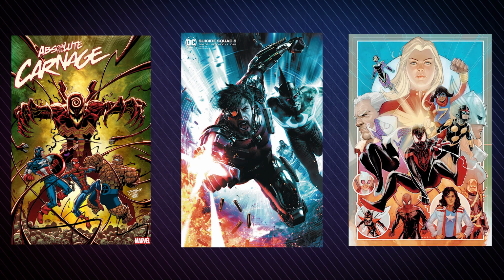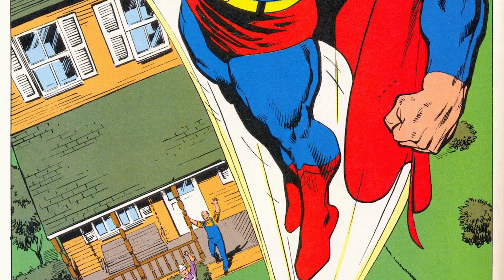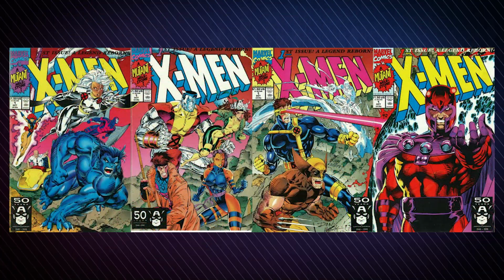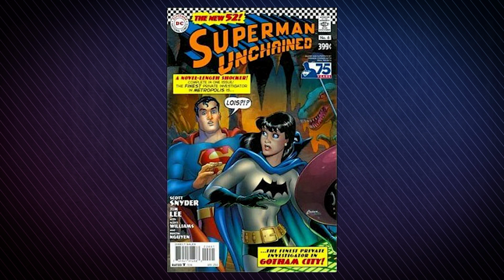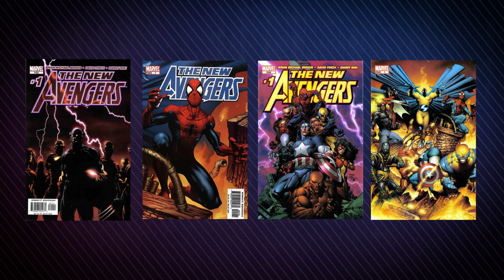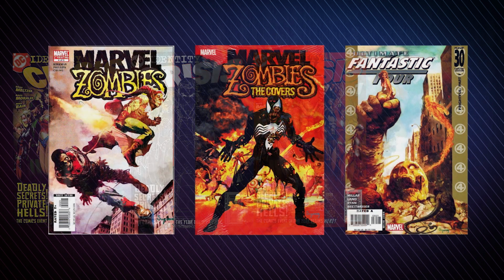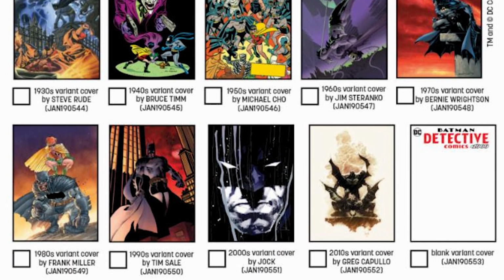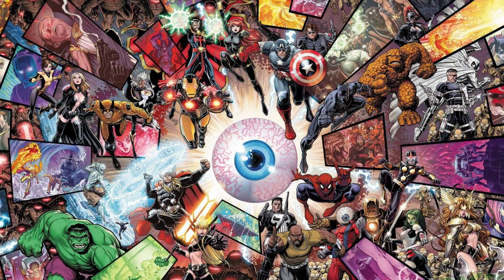The First Comic Book Variant | Comic Mysteries Ep.1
Every wonder what the first ever Variant Cover for a comic book was? Well in this very first episode of Comic Mysteries, we will discover what it was, and the answer is a little surprising!

Catch The Comic Multiverse Live here on Youtube and Twitch every Sunday at 10pm EDT!